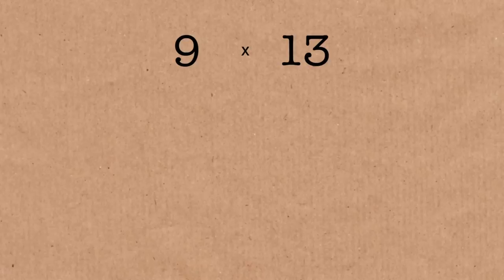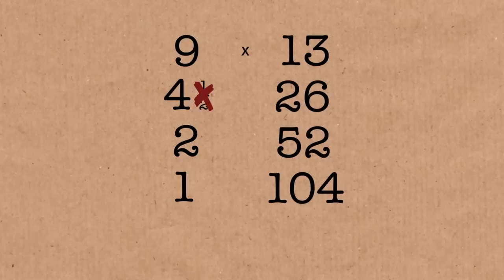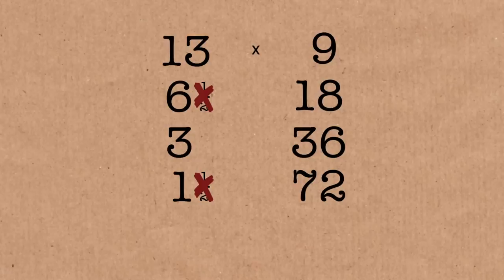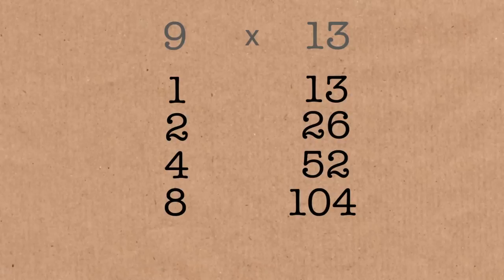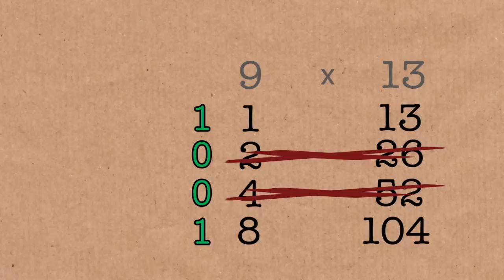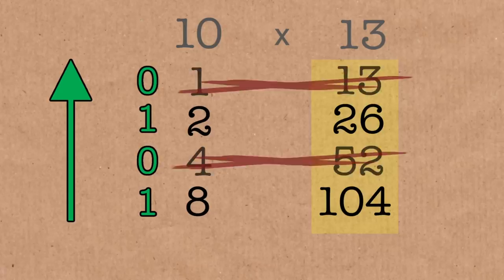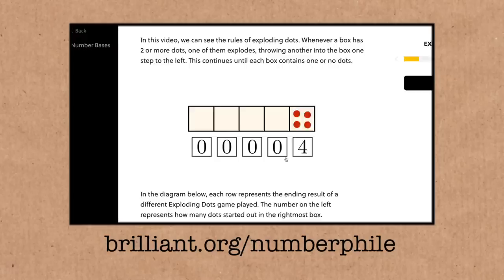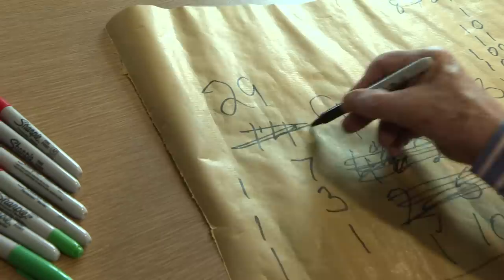Russian Multiplication - Numberphile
Johnny Ball on Russian and Egyptian Multiplication.

Russian multiplication is also known as Ethiopian multiplication.